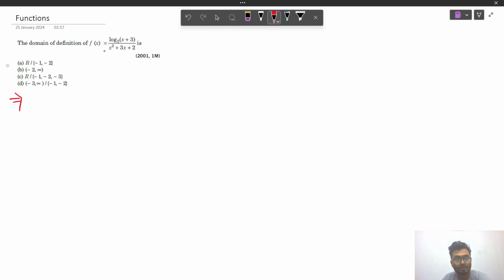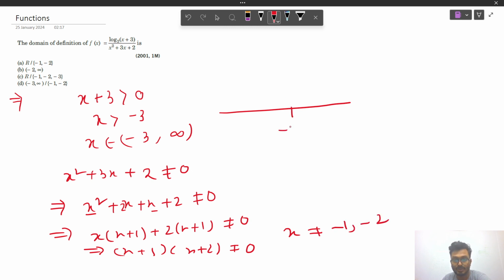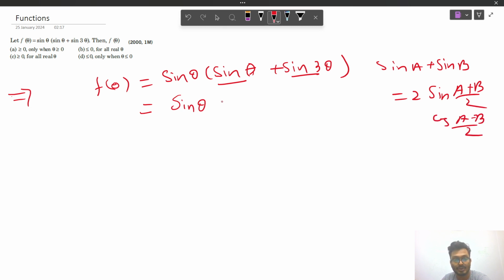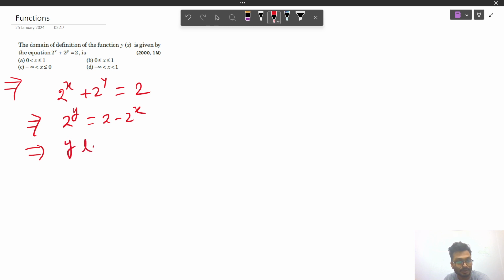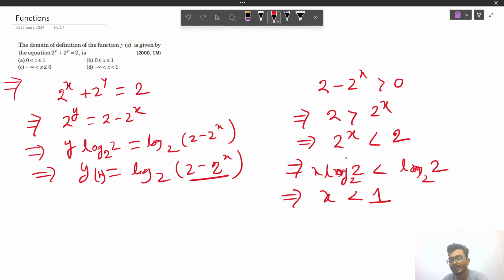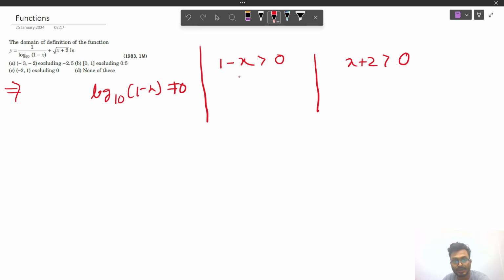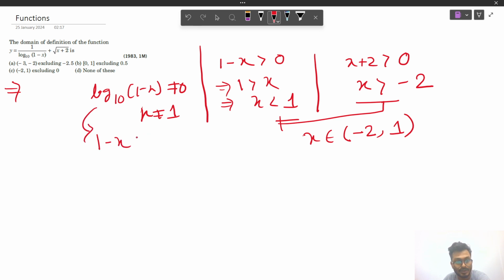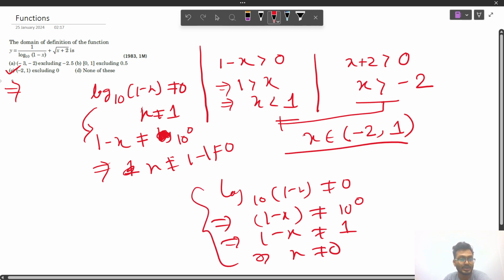Functions | JEE Main | IIT JEE Advanced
] for additional math-related content, announcements, and community discussions. Let's create a space where the joy of learning math is celebrated together!